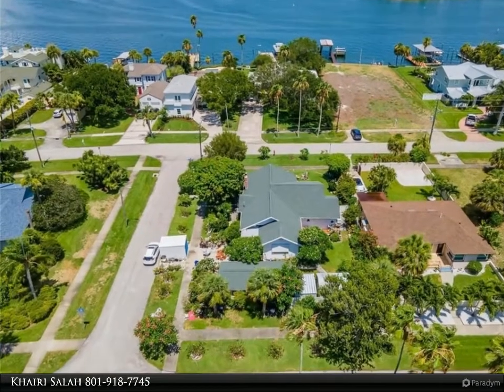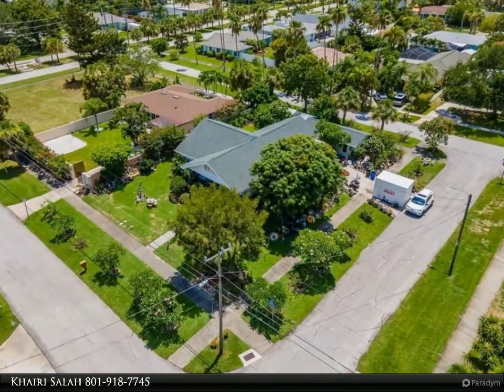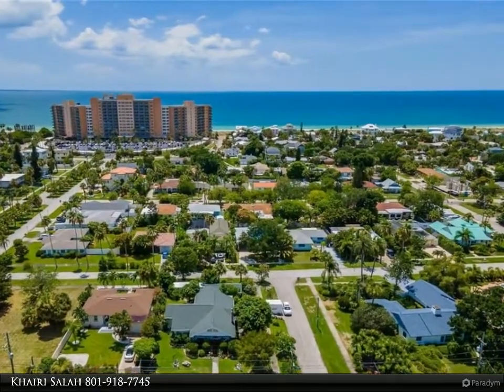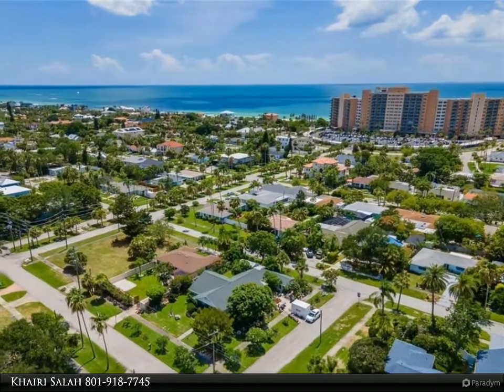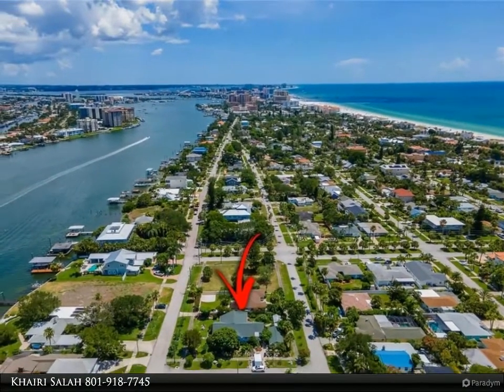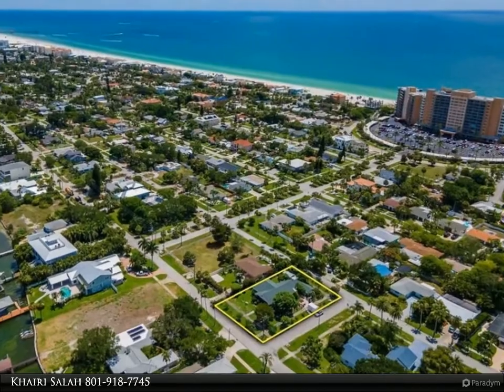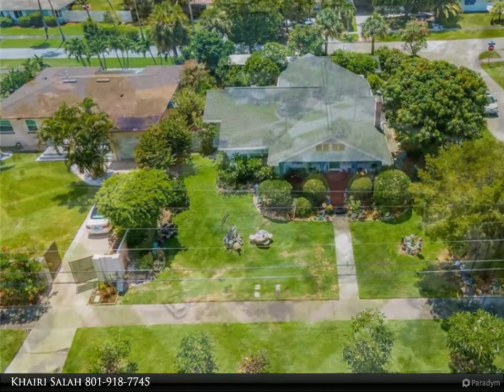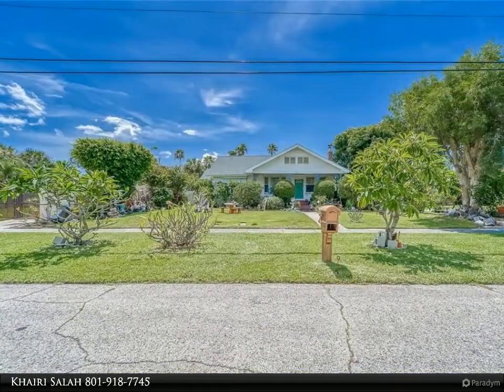Homes for Sale - 910 BAY ESPLANADE, CLEARWATER, FL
910 BAY ESPLANADE
$1,462,000, 3 bed, 2.00 bath, 2,286 SF, MLS# T3384343

Location, Location!! This beautiful home located on a double lot in world famous North Clearwater Beach. Included in this gem of a home is a detached cottage, which can be rented out, used as an Airbnb, guest home or mother-in-law suite. There is a whole house natural gas generator, which automatically restores power to both the main house and cottage within a minute and rolldown hurricane shutters on all doors and windows of the main house. Both the house and the cottage have new a/c and roof. The spacious master bathroom has been remodeled with a double-jetted garden tub. A waterfall faucet and mood lighting accompany the tub. The vanity is granite, with two sinks and there is a separate shower unit. Included in this highly customized bathroom is a unique decorative glass block wall design surrounded by mirrors, complete with beautiful alabaster light sconces emerging out of the quite intriguing wall design. The second bathroom has a granite vanity with a shower/tub combination. The living room has a fully functioning fireplace with marble facing and hearth for romantic winter nights. The kitchen has all new stainless steel appliances and a Jenn-Air counter cooktop, upgraded counter tops and numerous cabinets and flows through to the laundry, with even more storage space. The property includes many fragrant colorful plumeria bushes as well as a large fruit-bearing mango tree. The backyard has two storage sheds, both with electricity and lights. It is large enough for a swimming pool and includes a secluded deck for sunbathing or backyard cookouts. The gorgeous house is an easy stroll to the sugar white sands of Clearwater Beach and is walking distance (8 miles round trip) to Caledesi Island State Park. Call today to set your appointment!!

2 full bath

Khairi Salah
Align Right Realty